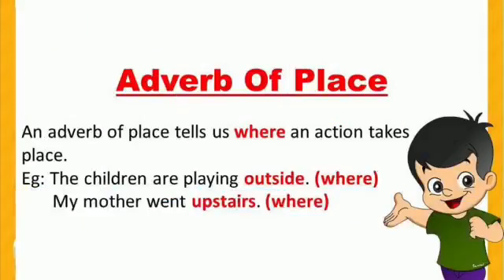Study Adverb of time / Adverb of Place / Adverb of degree